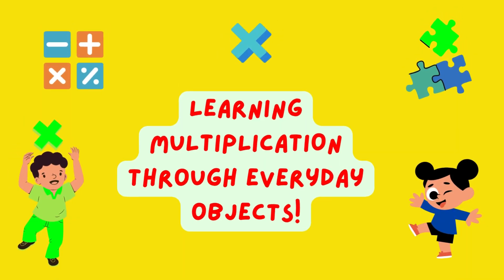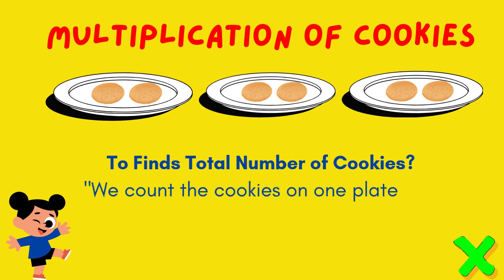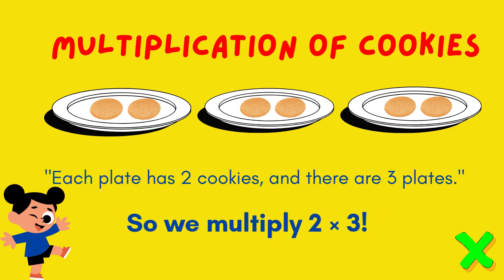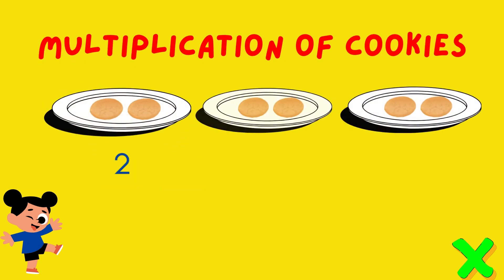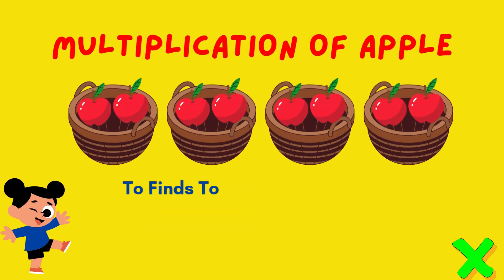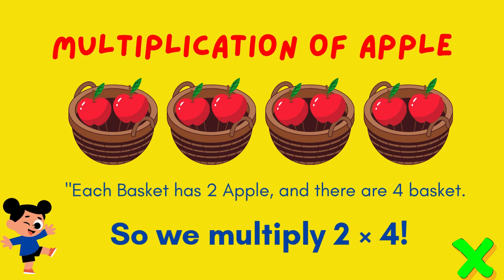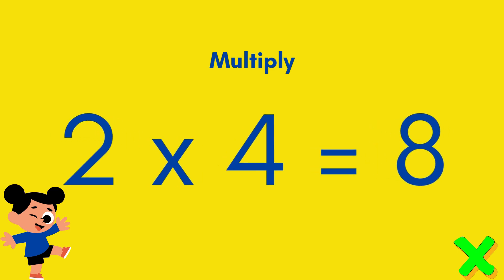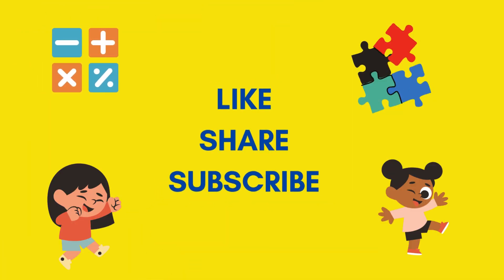Multiplication, Maths|Multiplication for kids|Learn to Multiply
🎥 Multiplication for Kids | Fun & Easy Learning with Apples and cookies 🍏✏️
📚 Learn Multiplication the Fun Way! 🎉

Hey, little math wizards! 🧙‍♂️✨ In this fun and exciting video, we’ll learn about multiplication using apples and cookies instead of counting one by one, we’ll learn how to count in groups—making math super easy and fun!

🌟 What You’ll Learn in This Video:
✅ What is multiplication?
✅ How to count in groups using apples 🍏 and cookies
✅ A fun sing-along multiplication song 🎶
✅ Easy multiplication examples for kids

🔢 Examples in this video:
➡️ 2 cookies in 3 plates = 2 × 3 = 6 🍏
➡️ 4 basket of 2 apples =2x4= 8

🎶 Sing along with us and make learning math super fun!

💡 Perfect for:
✔️ Preschoolers & kindergarten kids (Ages 4-6)
✔️ Parents & teachers looking for fun math lessons
✔️ Kids who love learning with stories and songs

👉 Follow us for more educational videos!
📺 [Wonderlands words]